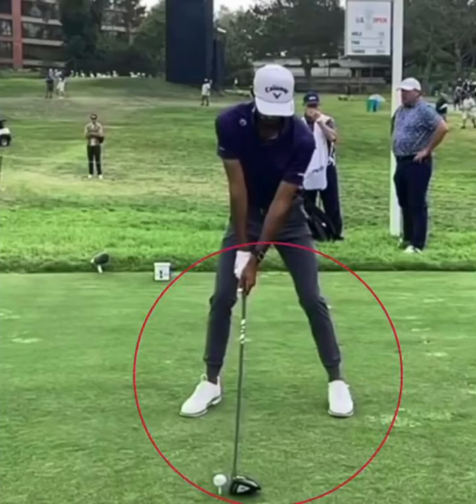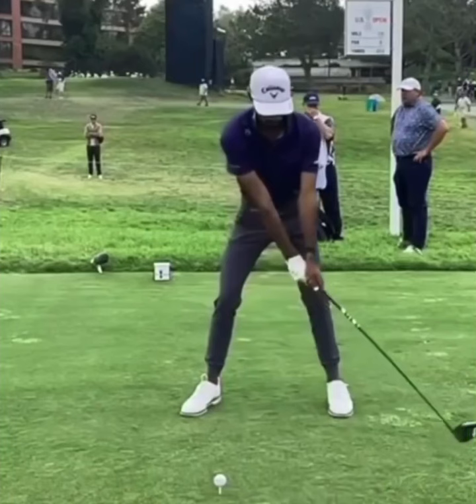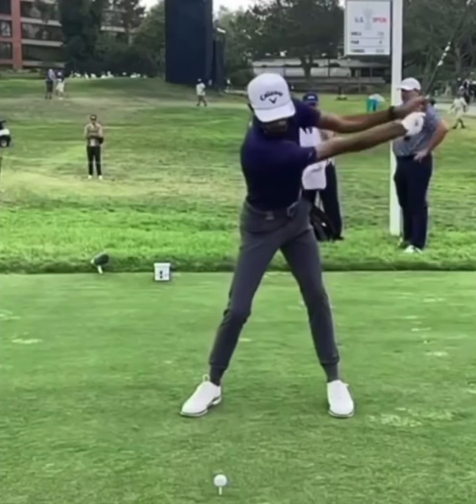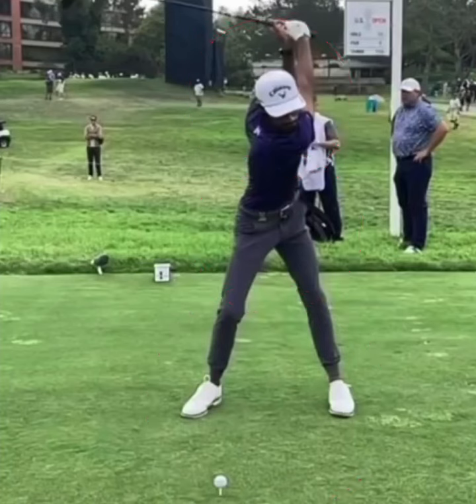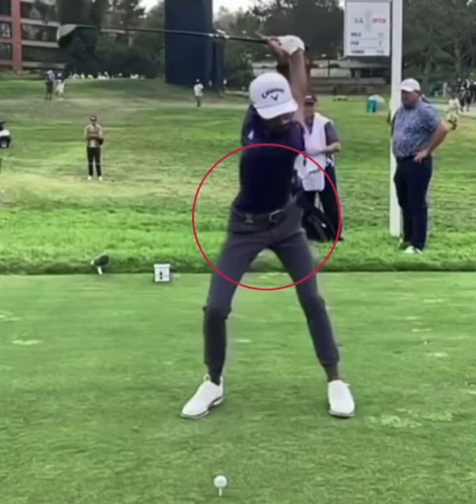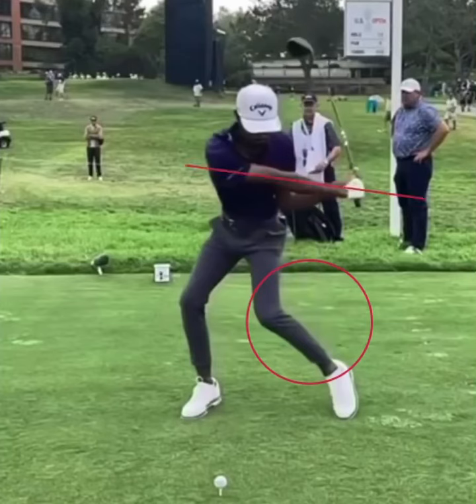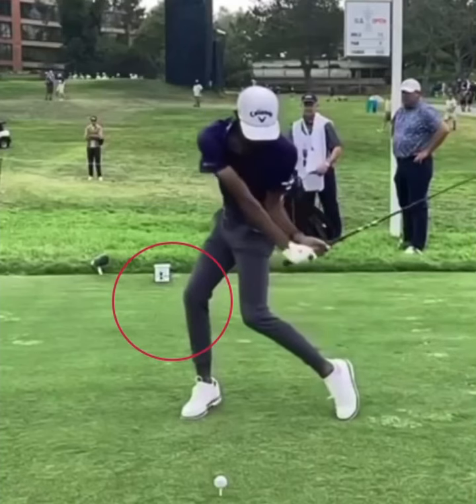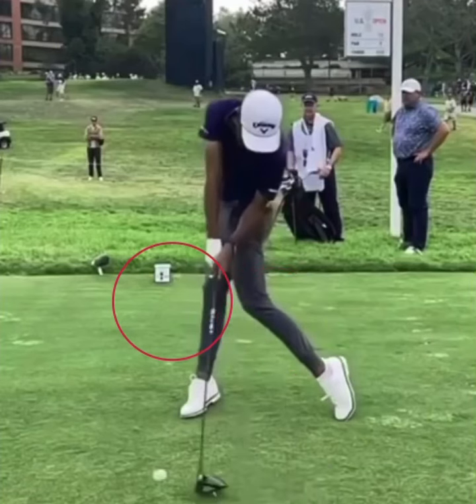Mastering Lower Body Movements for Explosive Power with Akshay Bhatia!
Akshay Bhatia wom his 1st PGA Tour event this past weekend winning the Barracuda Championship in a playoff.  Hs is a very young and talented player but is known more for the power and speed that he creates in his golf swing!  Learn EXACTLY how to use your power body for more power and speed in your golf swing just like Akshay Bhatia!